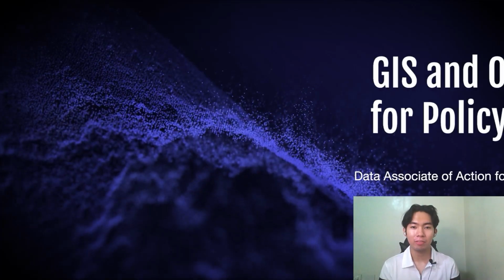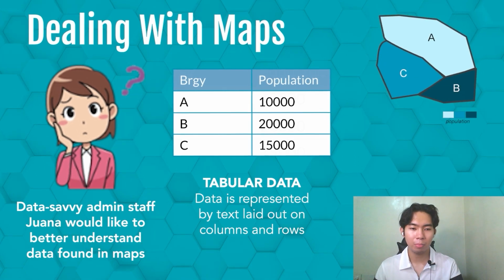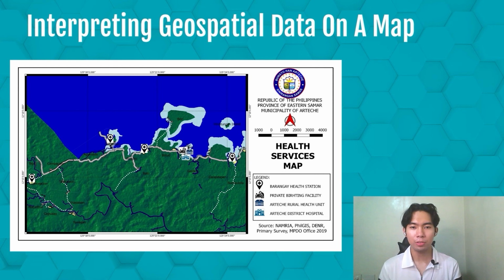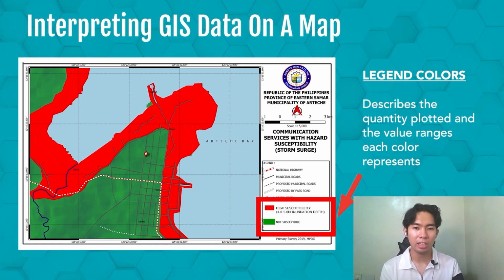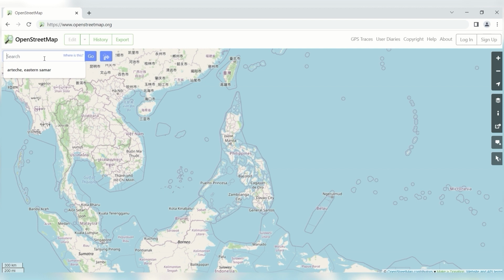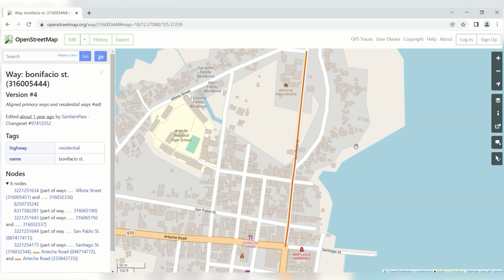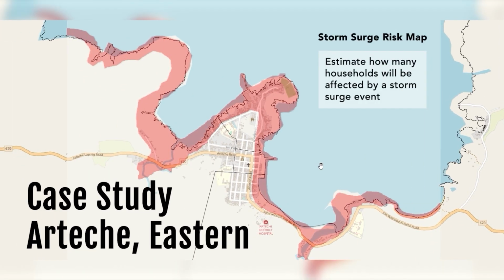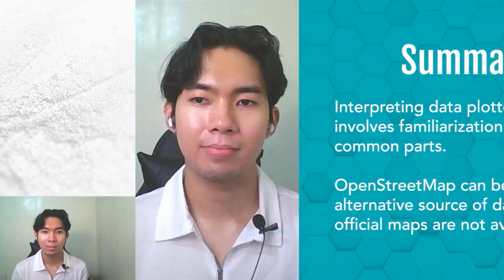Special Topics - GIS and OSM for Policy Making: Using OSM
Lecturer:
JC Peralta is a Data Associate of Action for Economic Reforms and a climate and data scientist in he energy industry. He received his Masters in Atmospheric Science from ADMU in 2019 and has worked extensively with climate big data with focus on the local dynamics and impacts of regional monsoons over the Philippines and in Southeast Asia. He has been selected as one of the mentors in the Oxford School of Climate Change 2021 and has also worked on various projects in disaster science, renewable energy, transport networks, data for social good, and climate action advocacies.